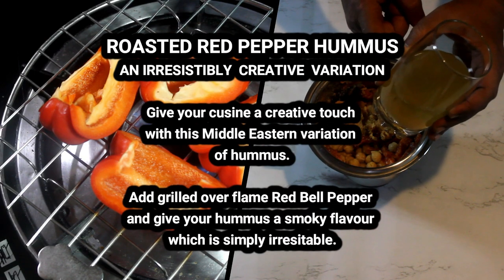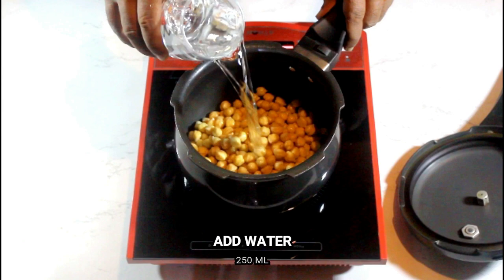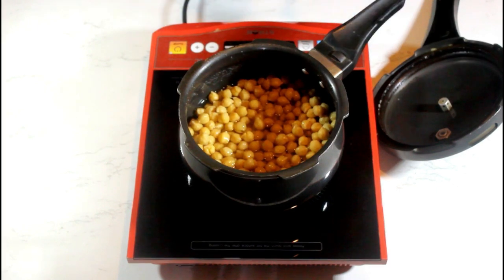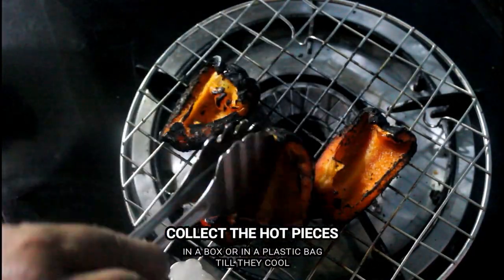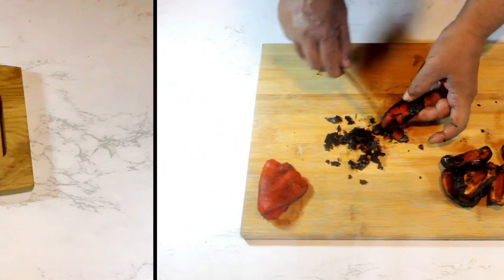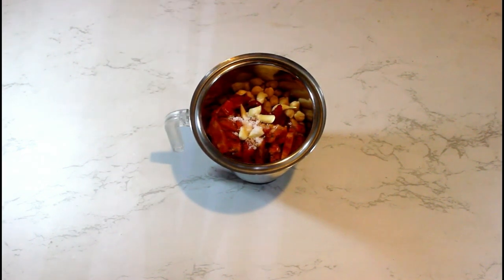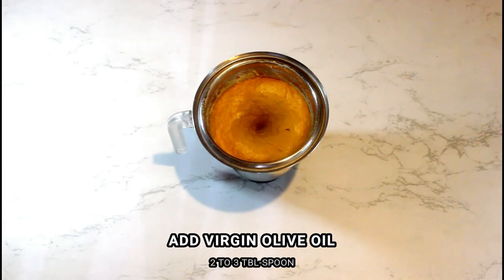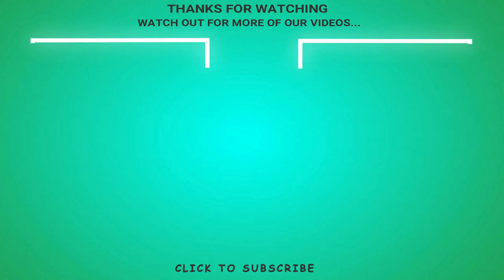Hummus - Roasted Red Bell Pepper Hummus Recipe | Make at Home | Easy & Simply Irresistible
If you love snacking – go for this creamy Roasted Red Bell Pepper Hummus.  Enjoy the smoothness of hummus conjoined with the incredible smoky aroma of roasted pepper which gives it an irresistible taste.
Join us in our journey with the humble chickpeas, which grind with red bell peppers and blend with olive oil, to give your taste buds a great treat.